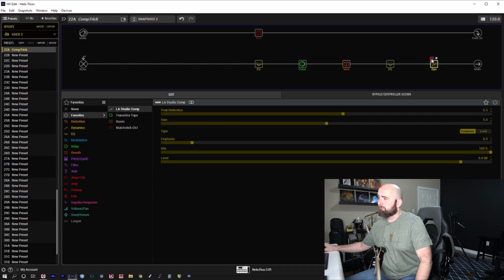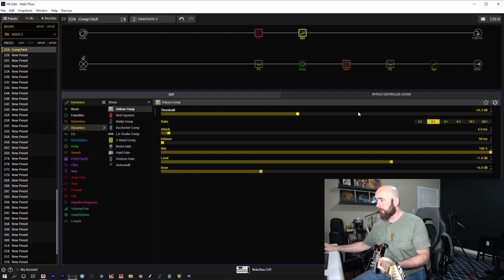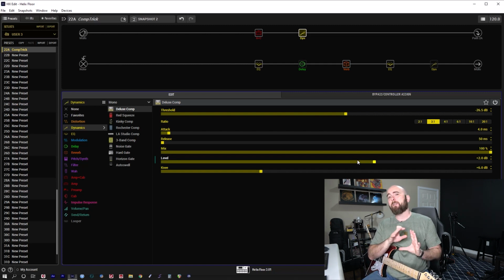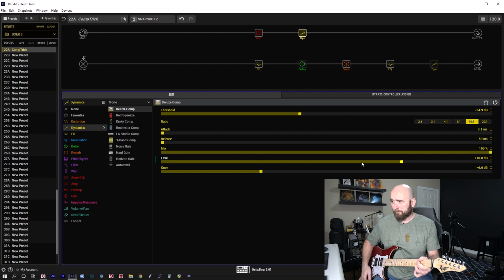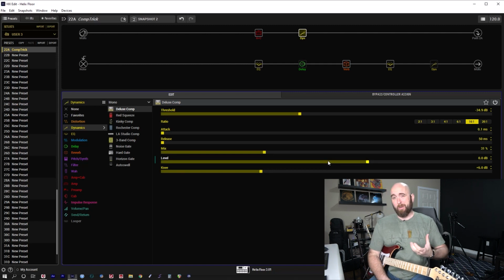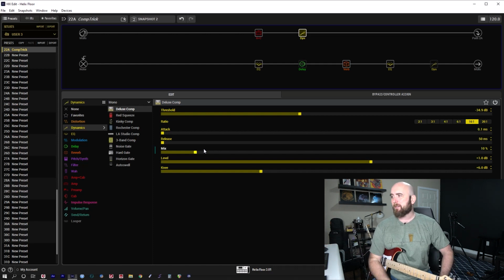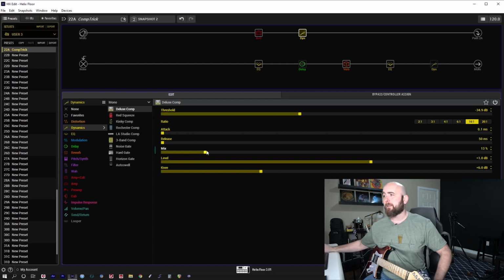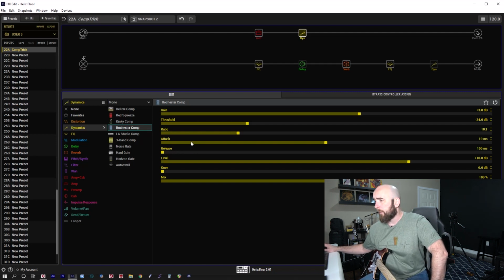My #1 COMPRESSION TRICK | Do This To Get GREAT Results!!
In this video I take a look at a really great way to set your compressor to get great results that a lot of folks miss out on. I really think by using this method you will find some very interesting tonal possibilities for you presets. I really hope you enjoy the video!